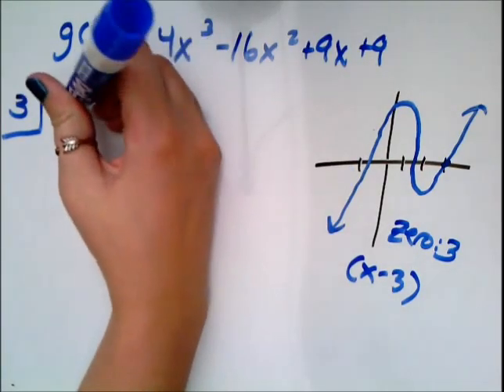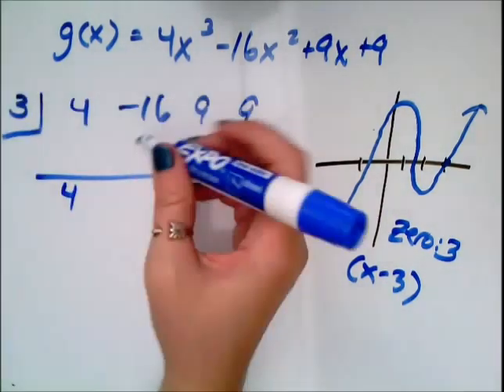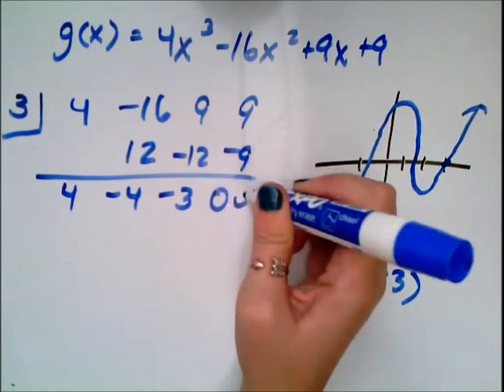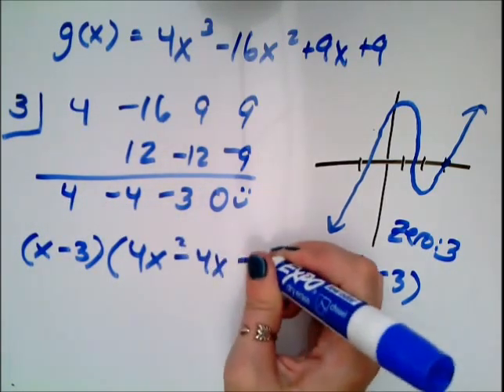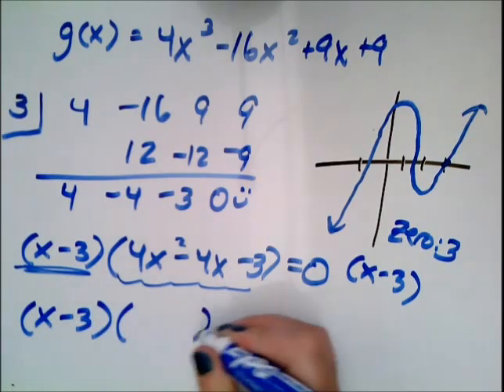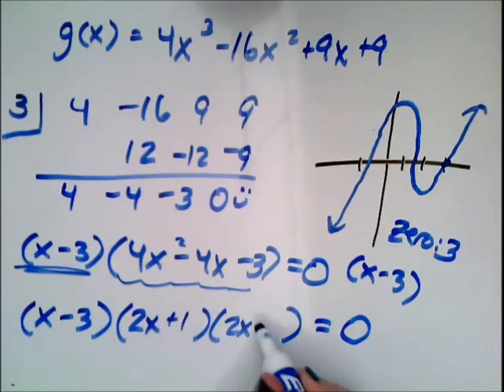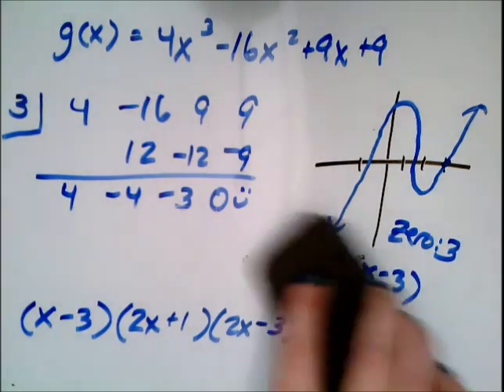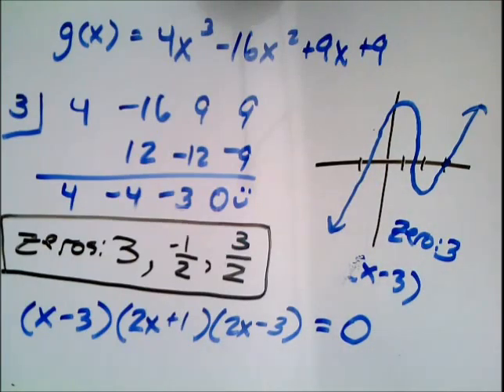Using the rational zeros theorem to find all zeros of a polynomial, Rational zeros